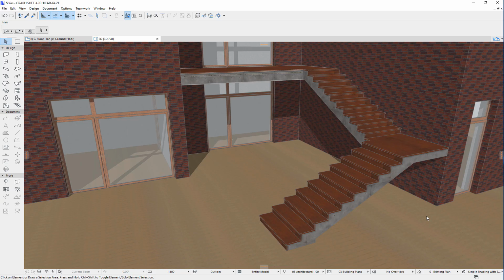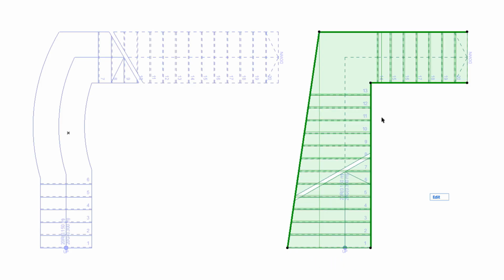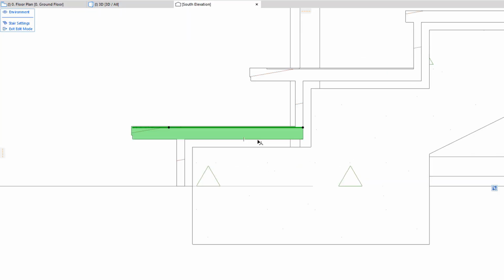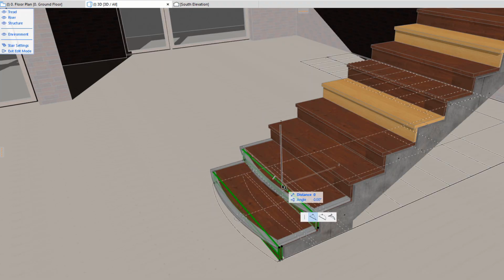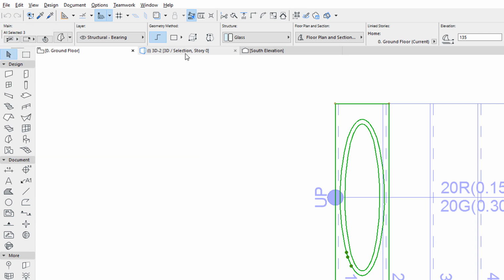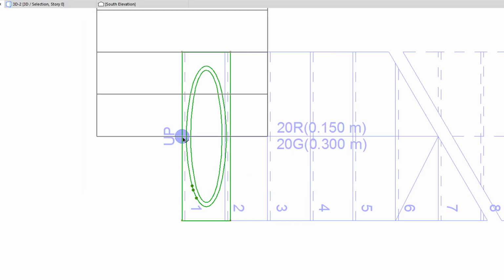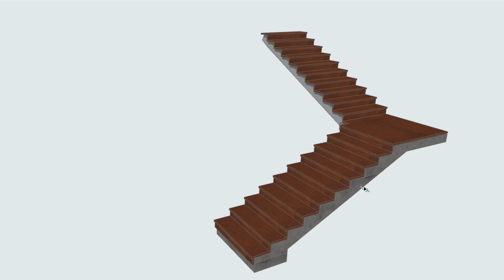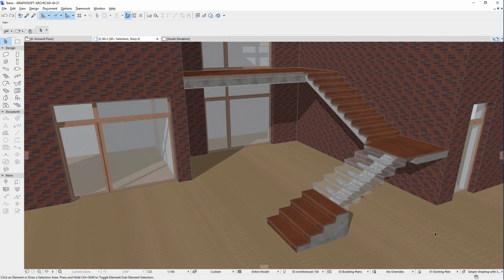ARCHICAD Tutorial Advanced Stair Customization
learn archiCAD